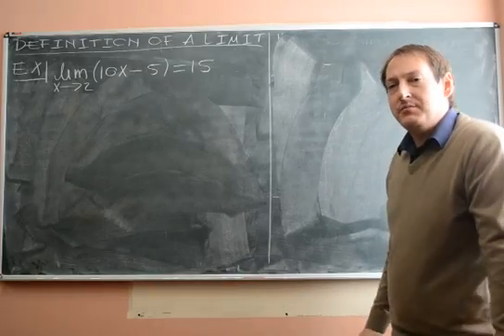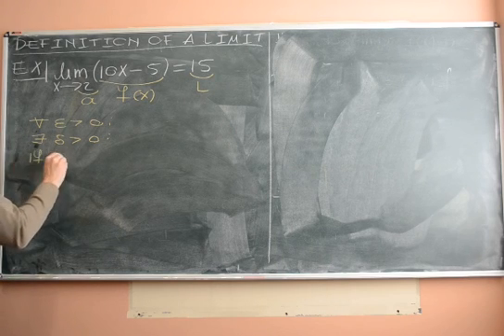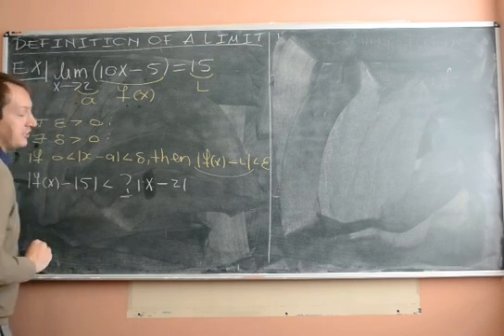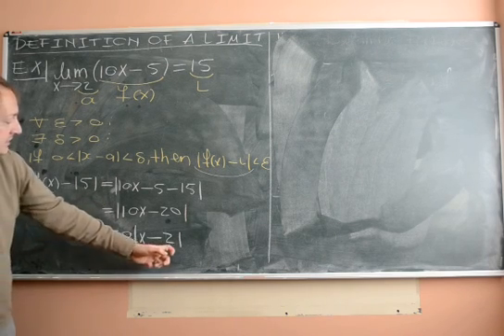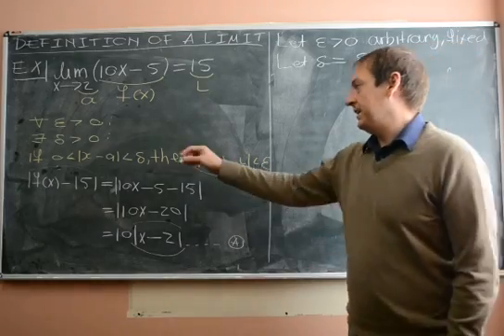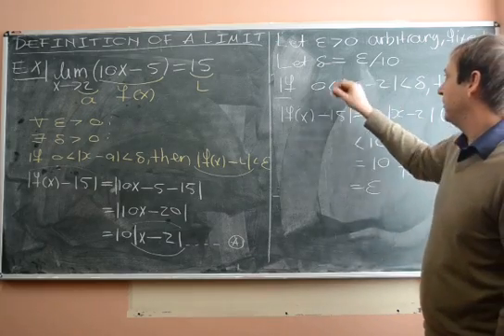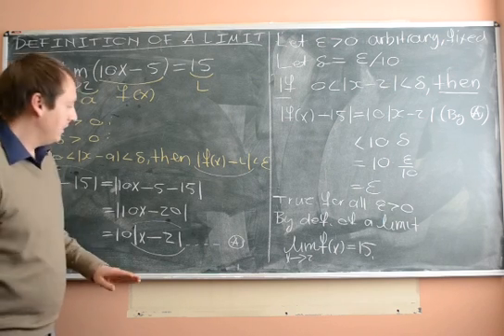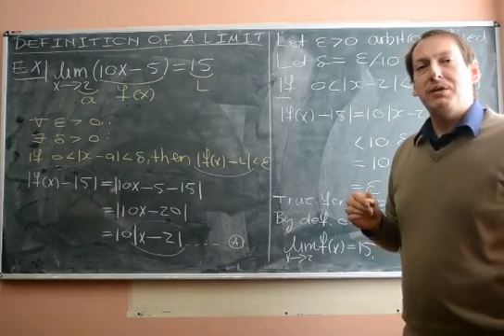Limit Example 1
Definition of a limit Example 1 (WTW 124)